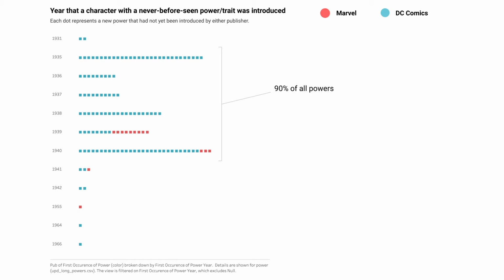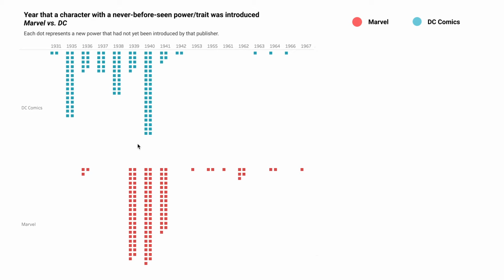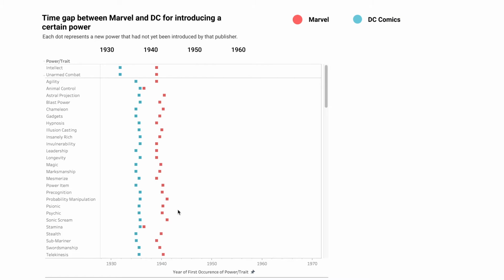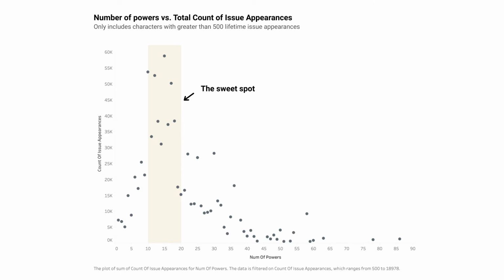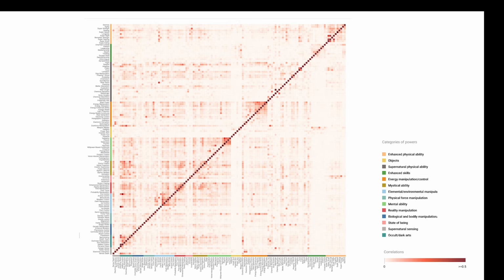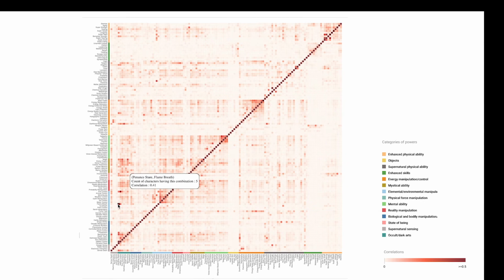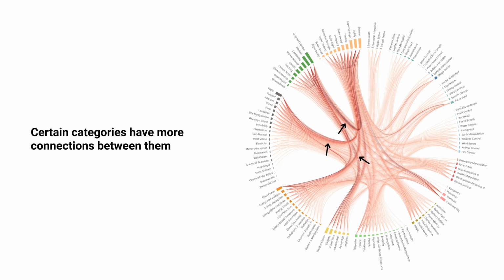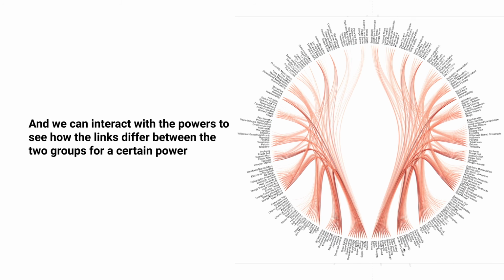Powers of comic characters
Project for CS6730 Data Visualization Georgia Tech